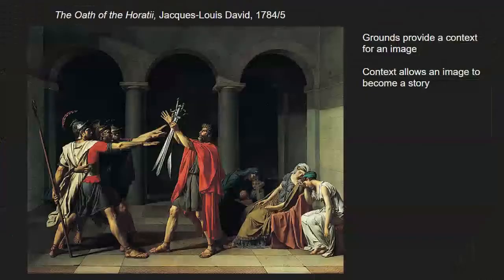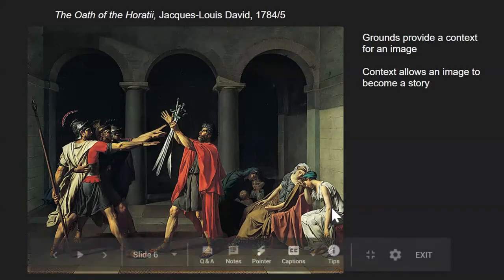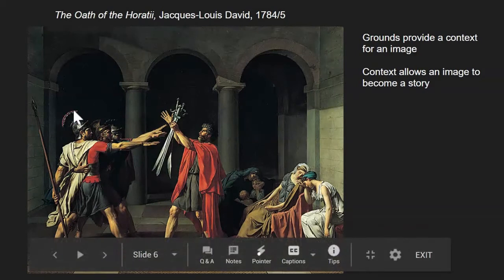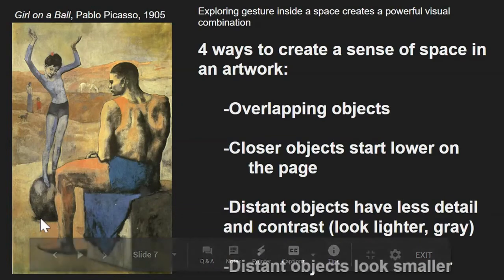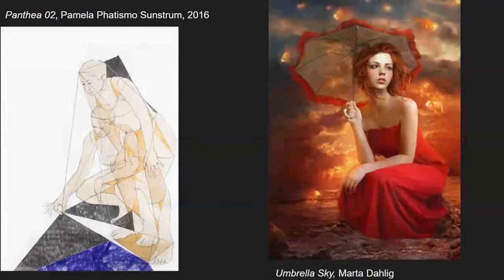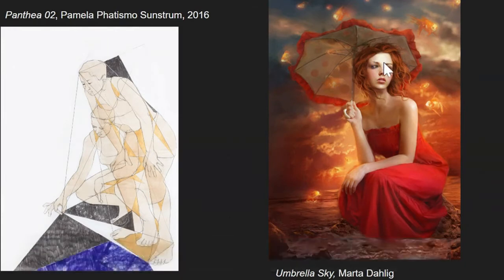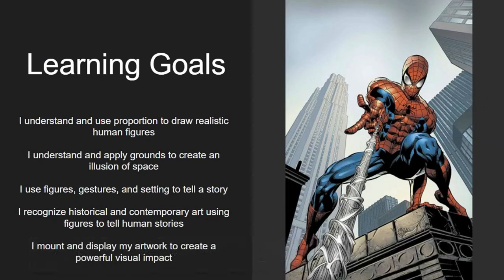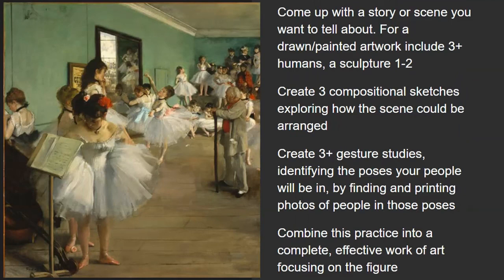Figure Lecture, Day 2